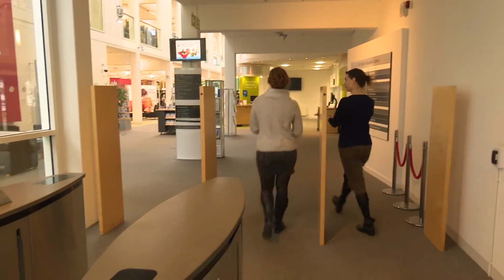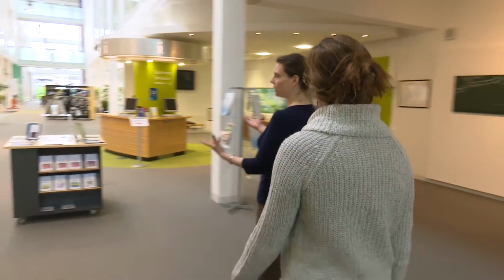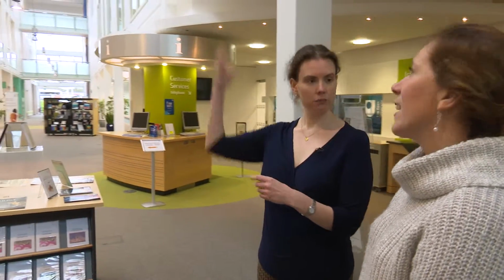A tour of the OU Library